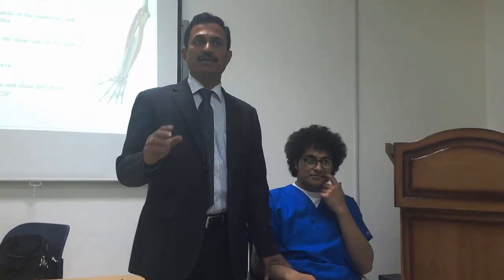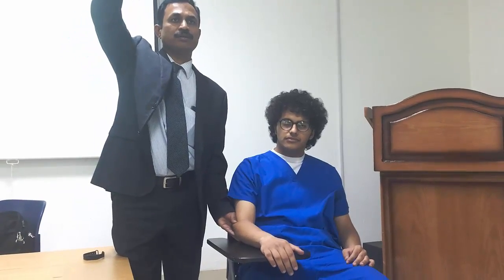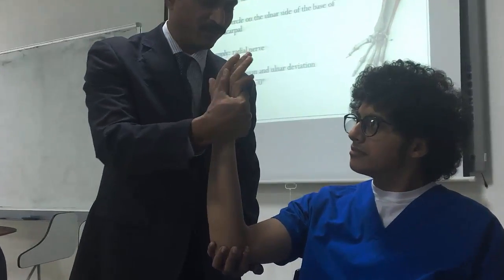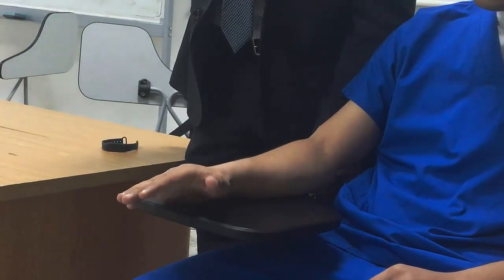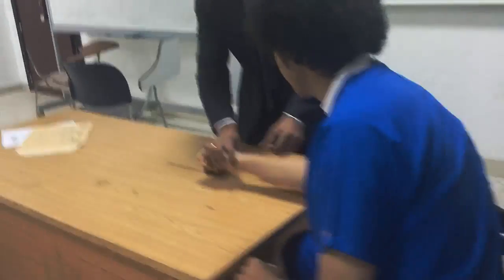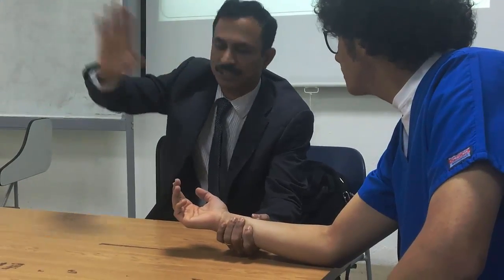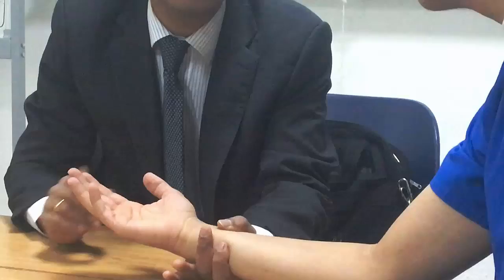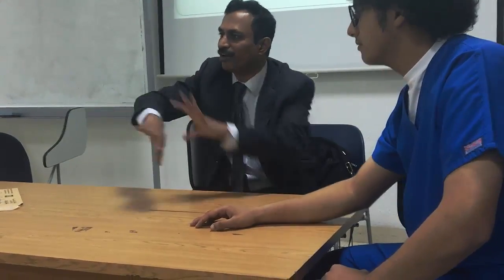Test & measurment Practical : Wrist & Forearm MMT - 3